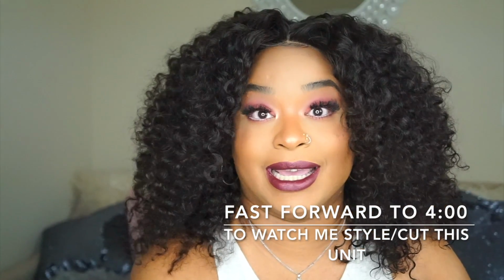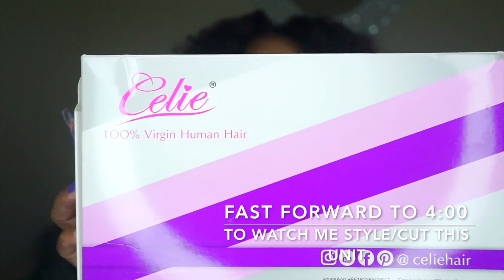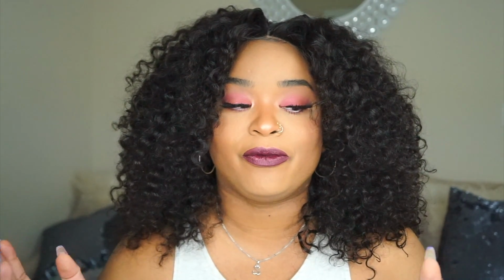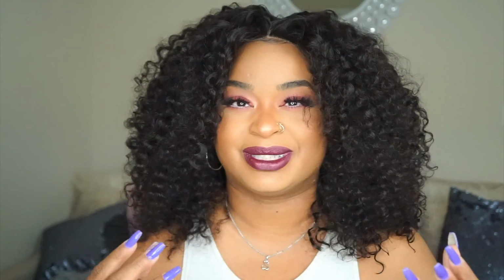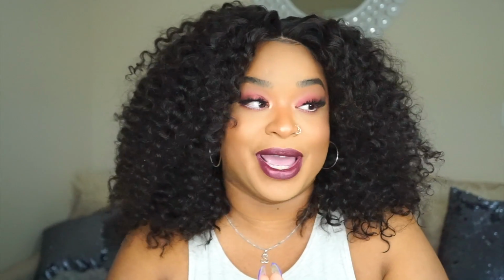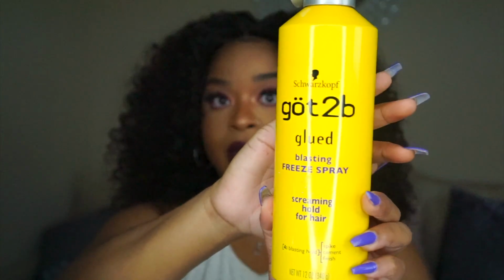Celie Hair Company | Aliexpress | Brazilian Curly | Install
Where I purchase the following (all on Amazon):

Black glue sticks

Hot Glue Gun **High Temp**

Canvas Head (what i use to make all my wigs)

Hot Comb (one you can plug into a wall socket)

Hair Dryer (the BEST blow dryer i have used)

Big Pearl Hair Clips and Bobbi pins

Coffin nails ( do your nails without acrylic powder- SUPER EASY)

Mia Secret Nail prep (I used this to clean my natural nails before gluing fake nails on)

Brazilian curly 16 16 16 and 16 frontal free part

3 Bundles With Frontal
3 Bundles With Closure